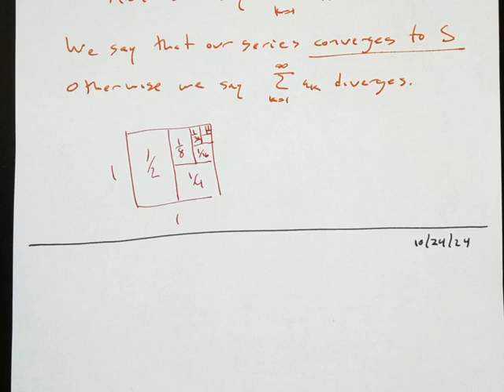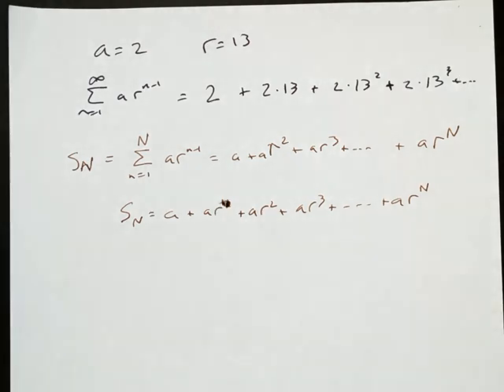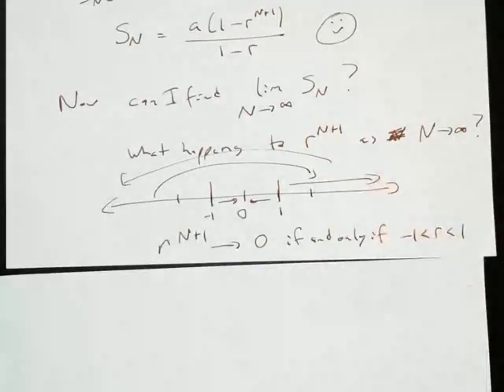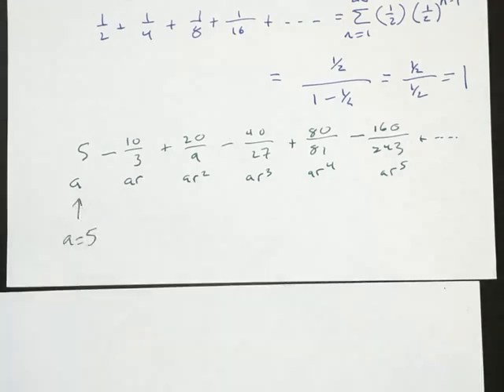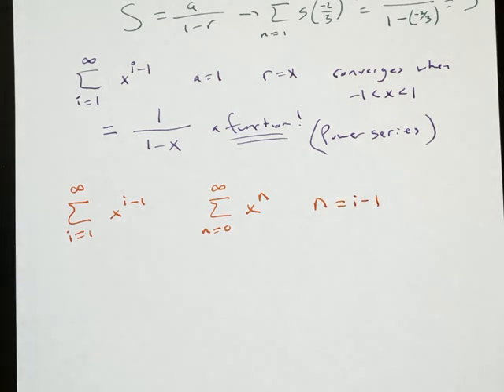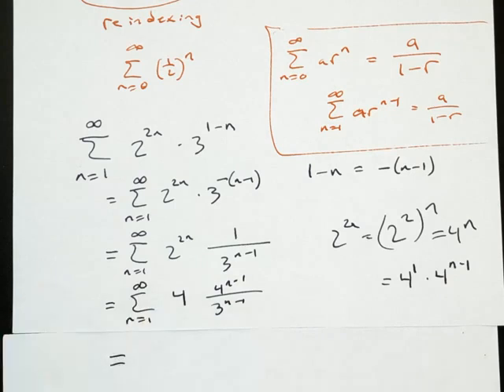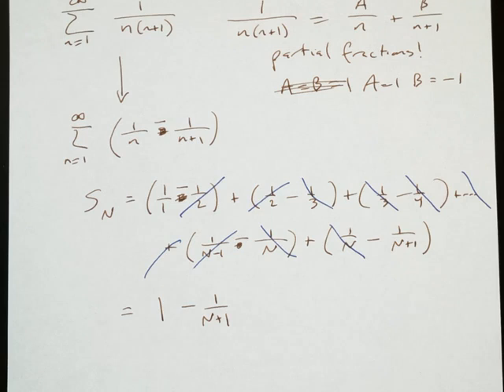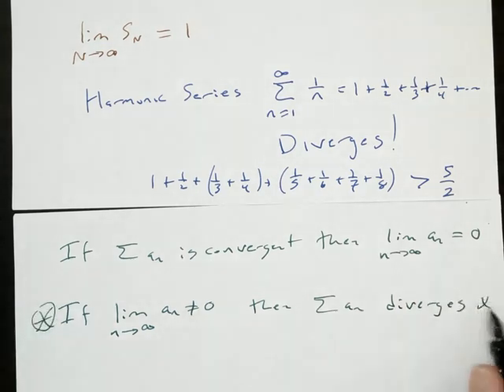SMA140 10242024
Class recording for SMA140 Calculus 2 for Thursday October 24, 2024